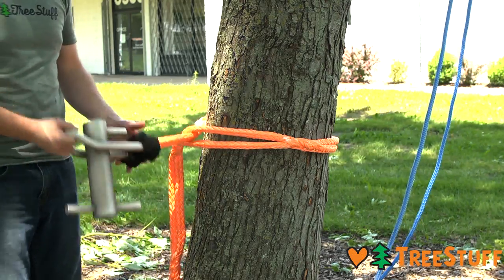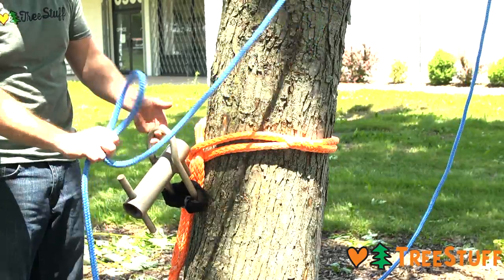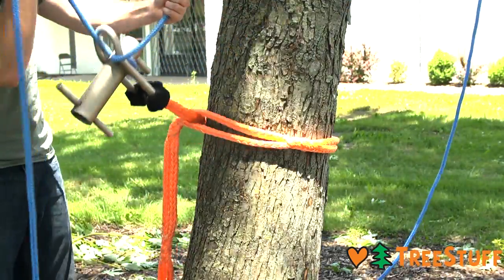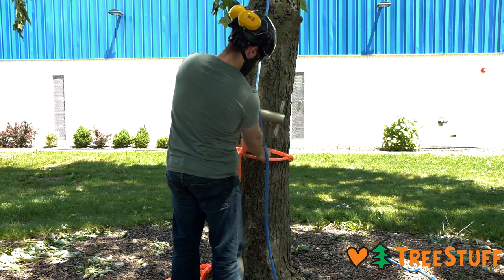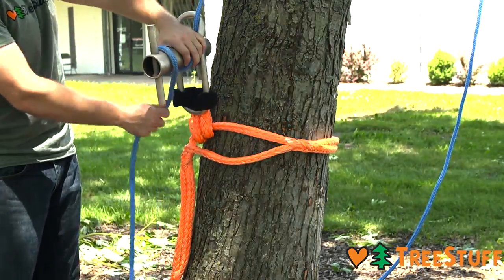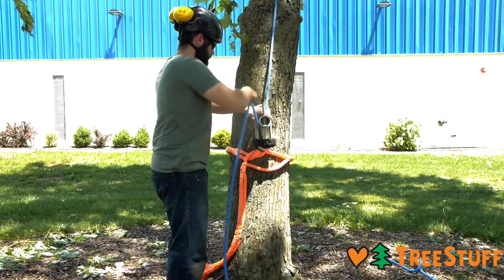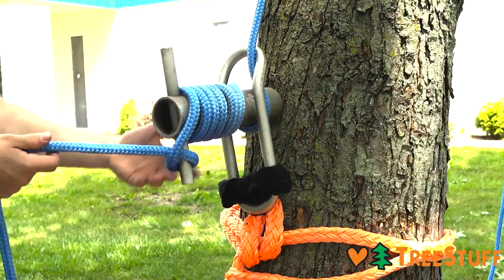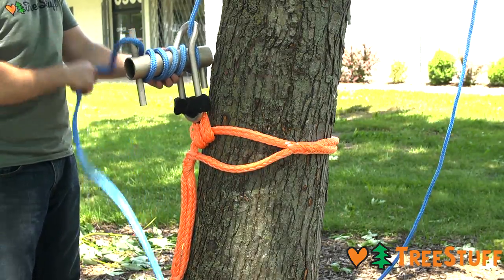How to use a Port-a-Wrap for Tree Care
Learn how to use a Port-a-Wrap with a rigging rope for arborist rigging operations.